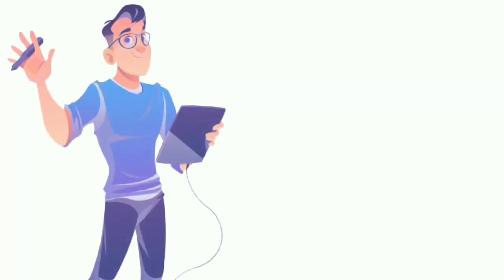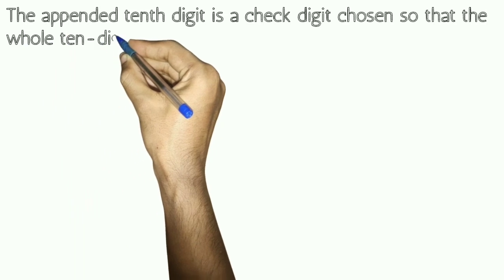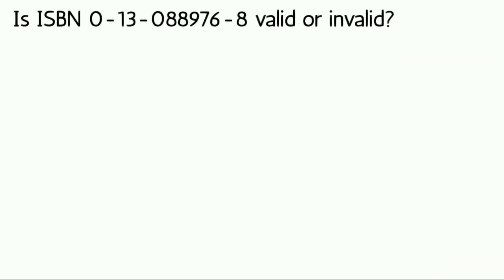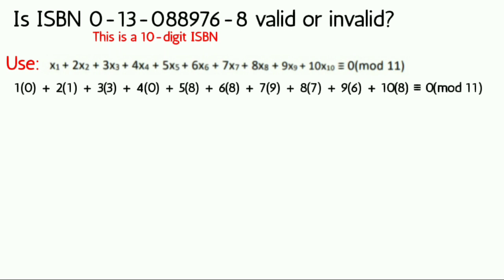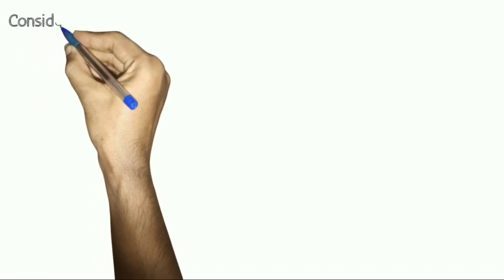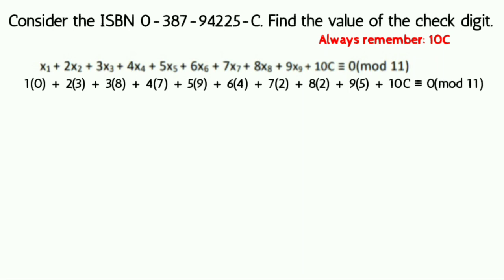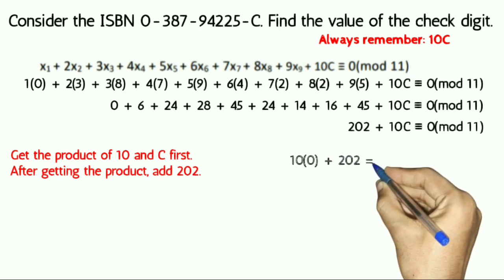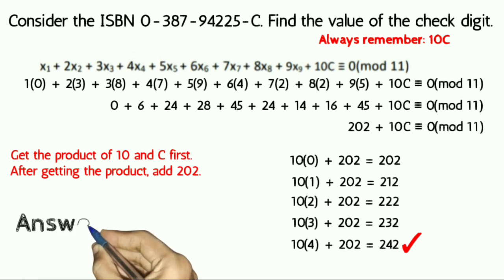International Standard Book Number | Part 1 | Glen Ramos